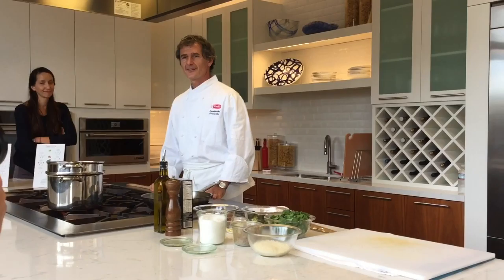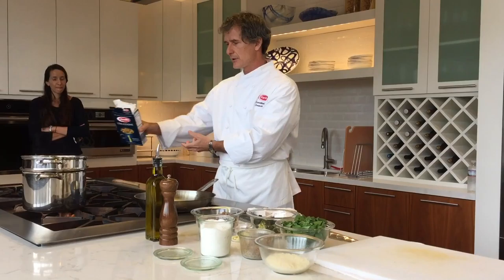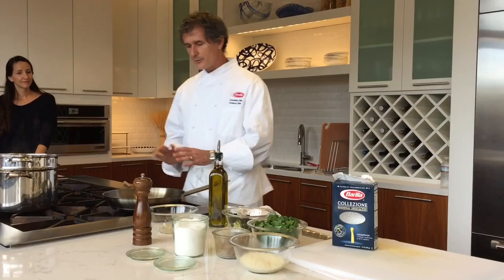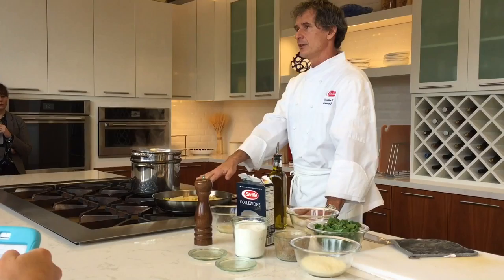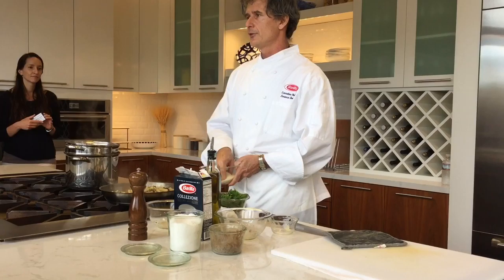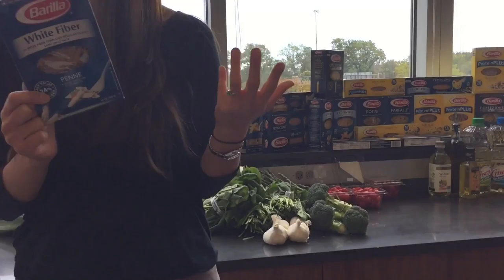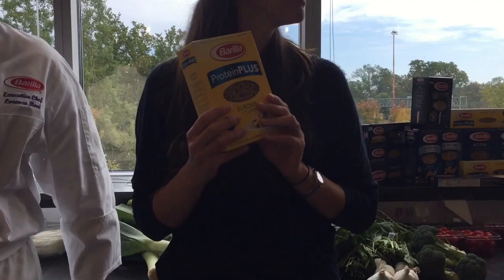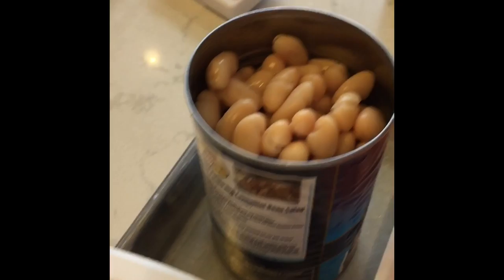Pasta Cooking Tips from Barilla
Pasta cooking tips from Chef Lorenzo, Head Chef at Barilla America.  This video was taken during a registered dietitian VIP event in October 2016. Barilla America sponsored my travel expenses but did not pay for this video.